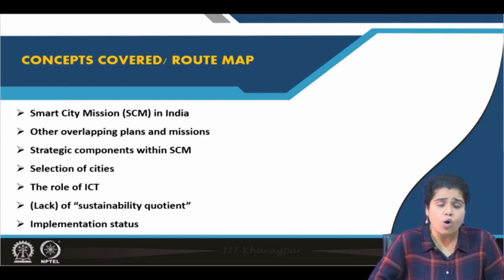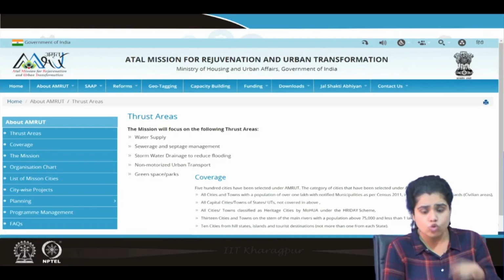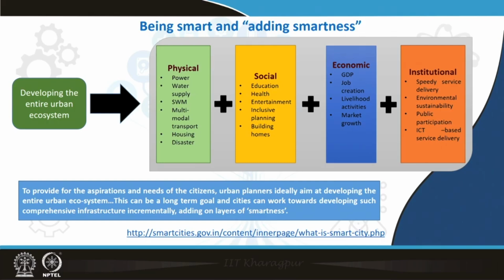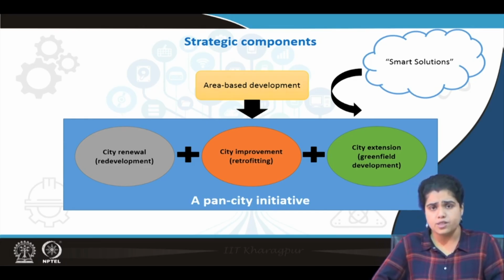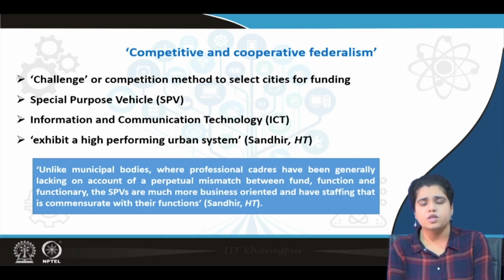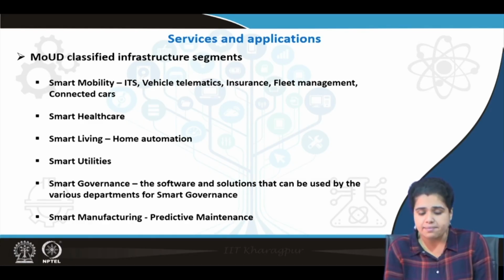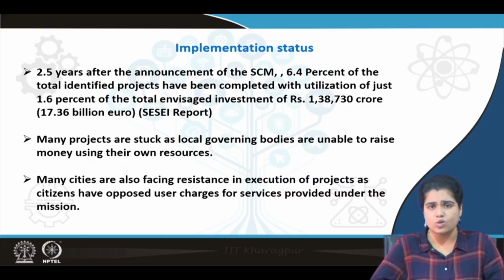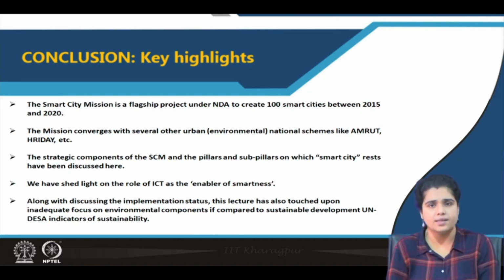Lecture 15 : Smart Cities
Subject : HSS
Course Name : Urbanization and Environment